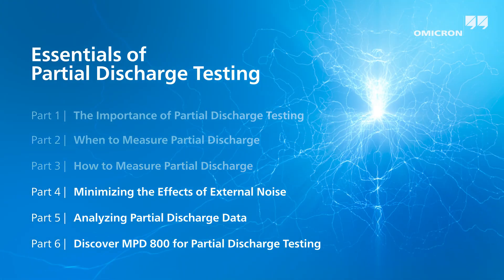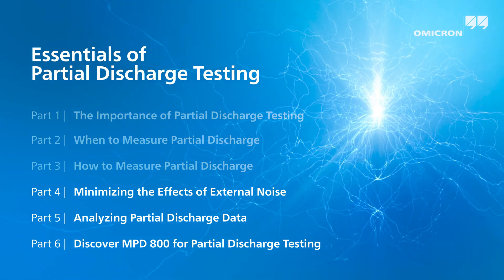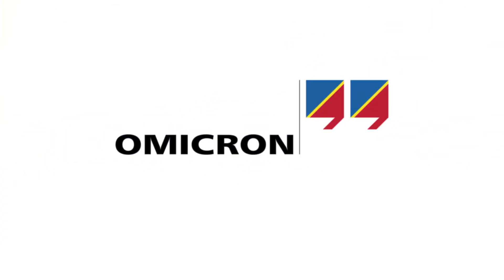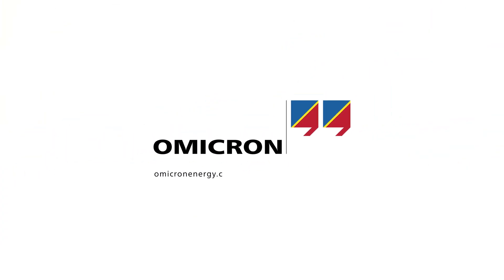How to Measure Partial Discharge | Essentials of Partial Discharge Testing 3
In Part 3 of our video series titled Essentials of Partial Discharge Testing, Caspar Steineke, partial discharge (PD) expert and co-creator of OMICRON MPD technology, describes the various methods used to detect and measure potentially failure-causing PD activity in electrical equipment. He also explains when offline and online PD testing is performed and highlights the time-saving advantages of performing multi-channel PD measurements for more complete assessments of insulation condition in electrical equipment. Lastly, he describes which international standards are applied to guide in the setup and performance of PD measurements on electrical assets.

00:00 - Introduction
00:12 - How is PD detected and measured?
01:09 - What equipment is required?
01:42 - When are offline and online measurements performed?
02:32 - What is the advantage of multi-channel measurements?
03:23 - Which international standards apply?
03:56 - Conclusion and contact information

Partial discharge (PD) is a reliable indicator and major cause of deterioration in electrical insulation which can result in equipment failure and costly outages. Regular PD testing is a non-destructive and highly reliable method for assessing the insulation condition of electrical equipment, and it provides users with vital information to plan timely action that ensures their continued reliability and availability.